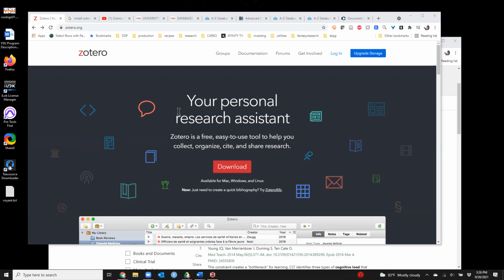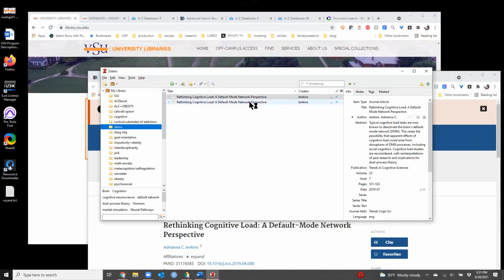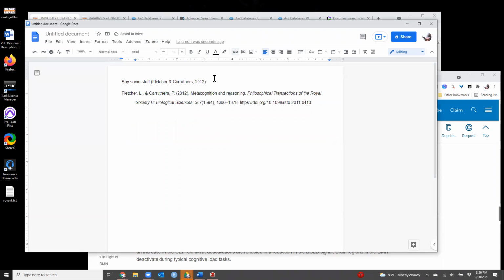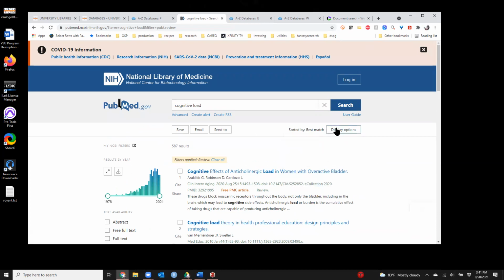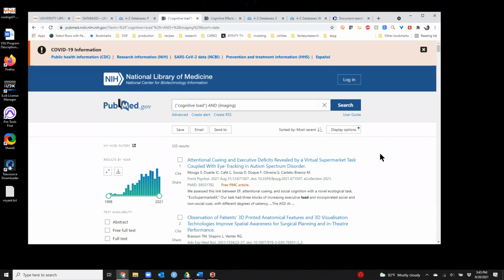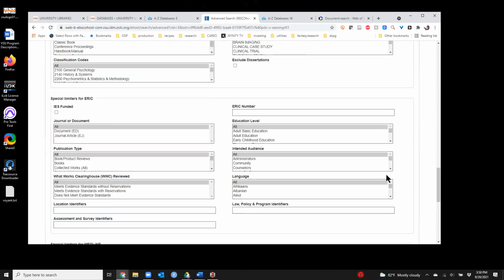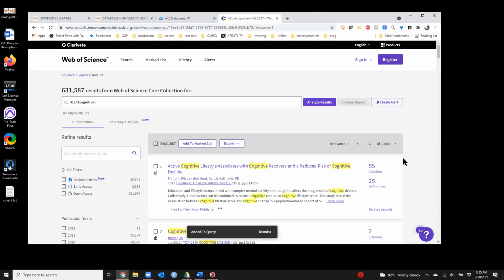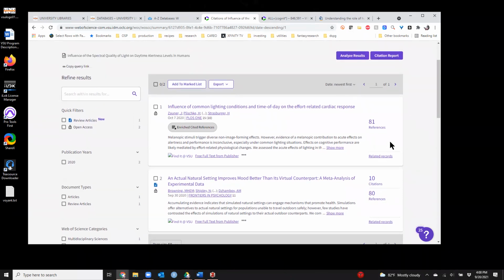Using Zotero and Web Search Databases